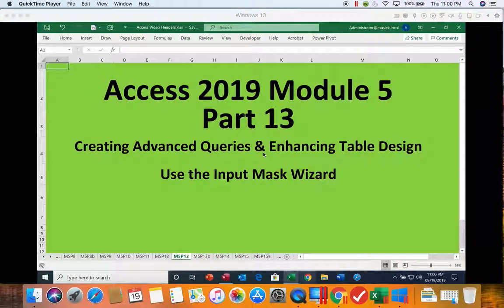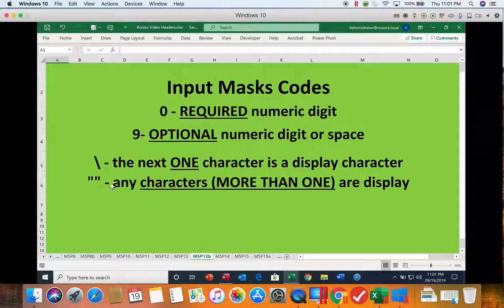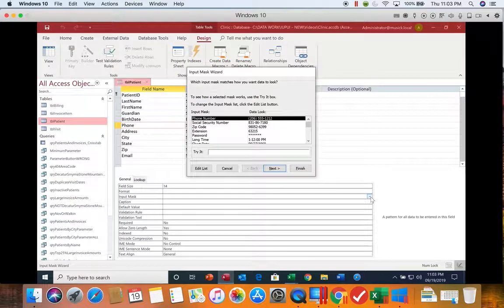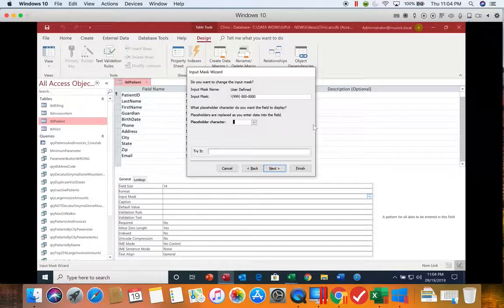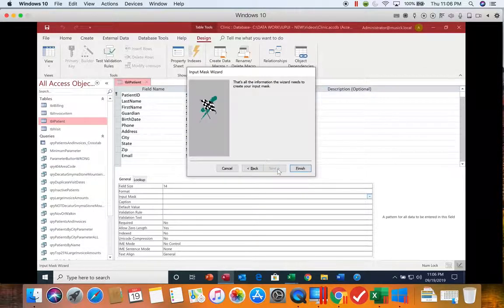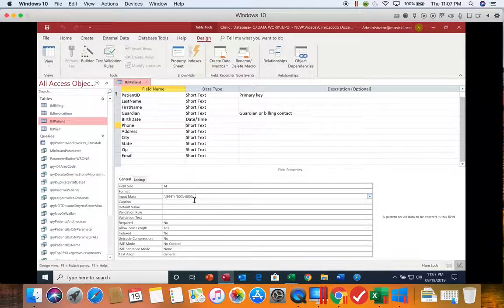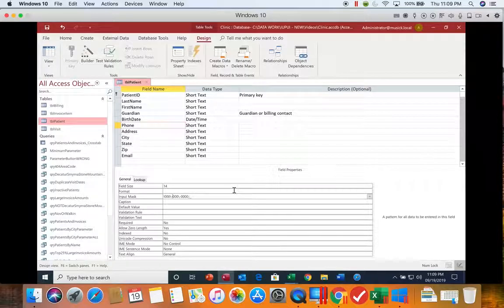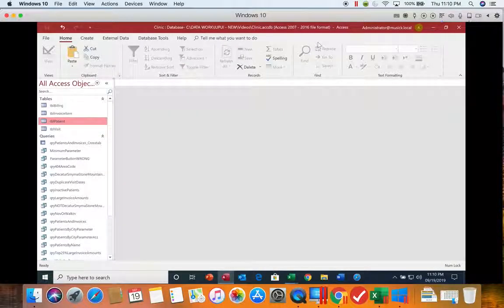Access2019 Module05 Part13 Input Mask 1280x720 Resolution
Access2019
Module05 Part13
Input Mask
1280x720 Resolution